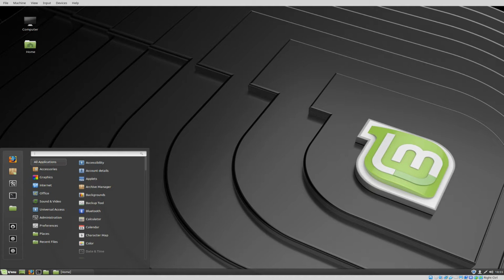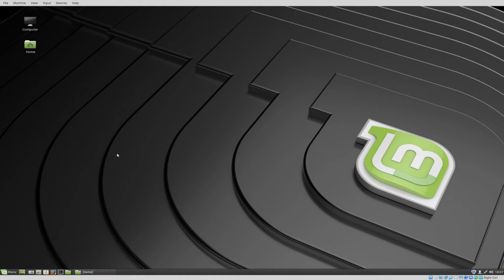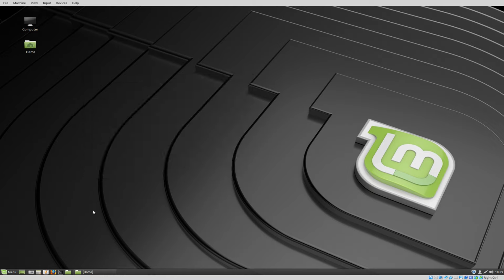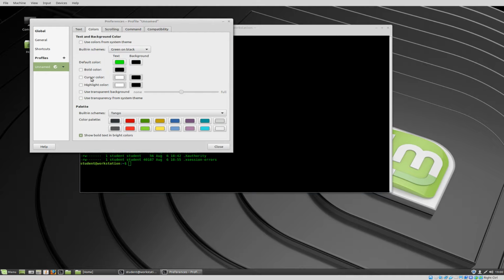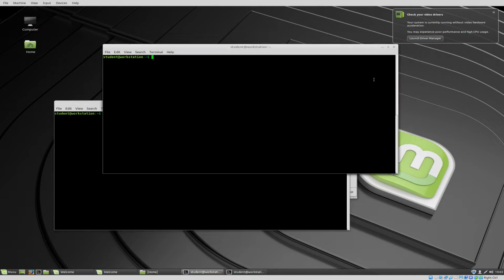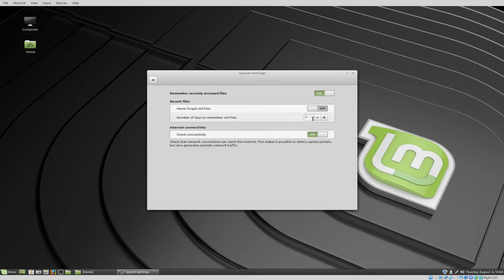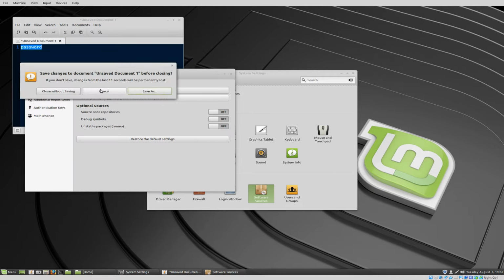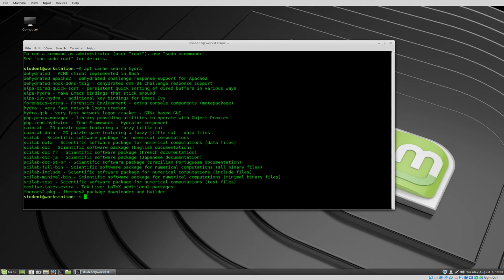Tutorial: How to Configure Linux Mint 19.2 After Initial Installation